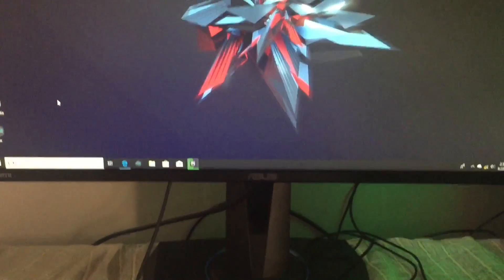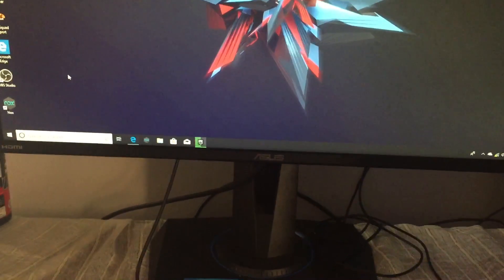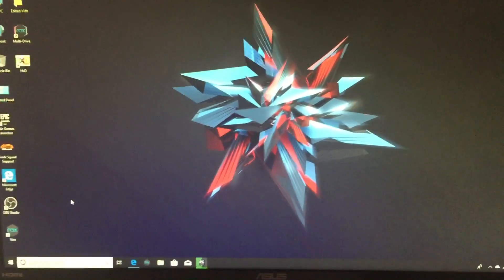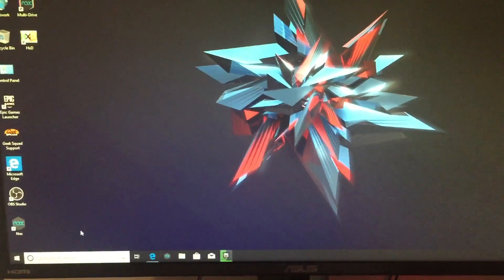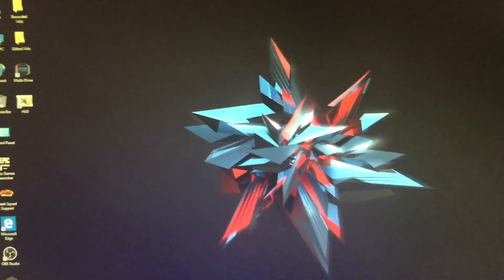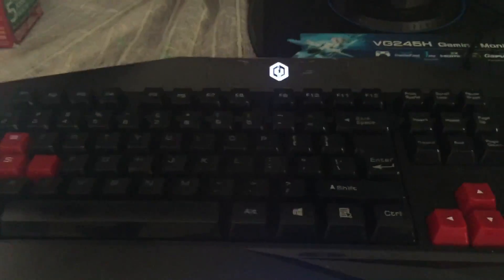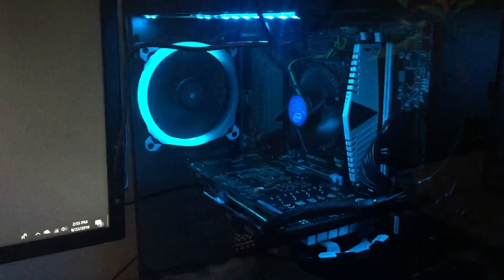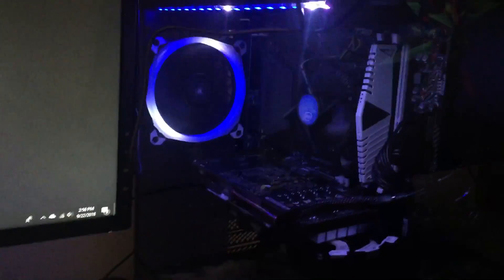My New Gaming Setup | CyberPower Gaming PC!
PC: CyberPowerPC

CyberpowerPC Gamer Xtreme Liquid Cool GLC2440 Gaming Desktop (Intel i7-8700K, 120GB SSD, 2TB HDD, Win10)

Product Details
120GB SSD + 2TB SATA III 7200 RPM HDD